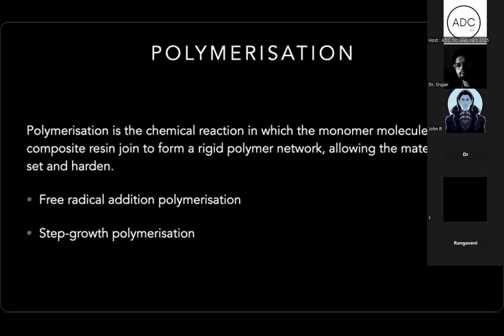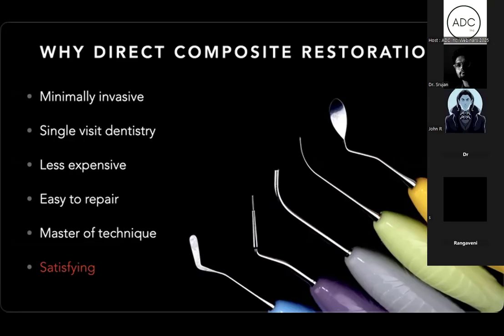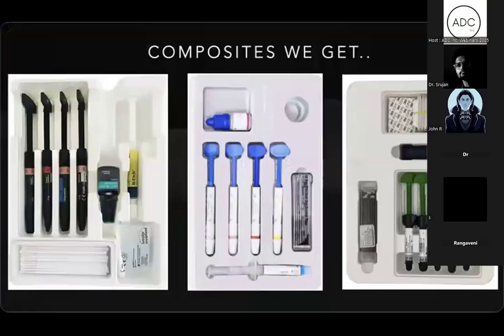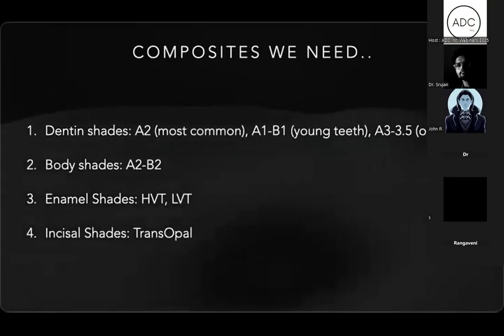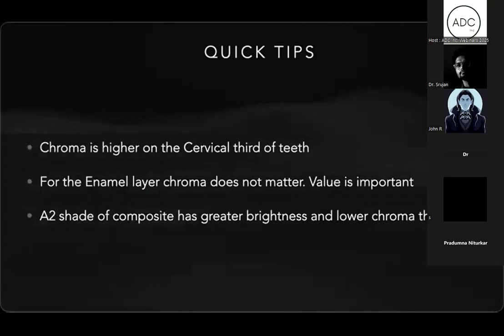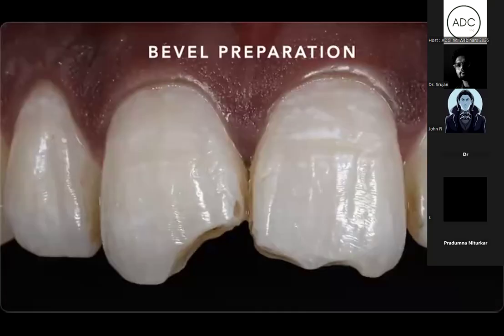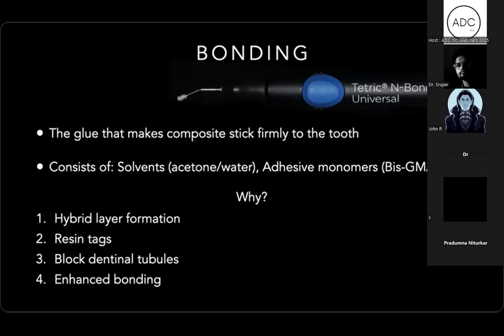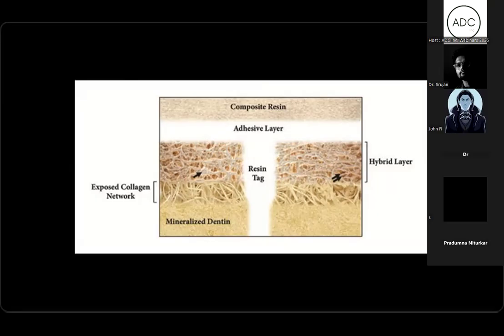ADC Webinar 192 | Anterior Direct Composite Restoration | Part 2 | Dr Srujan Magar | 30/11/2025